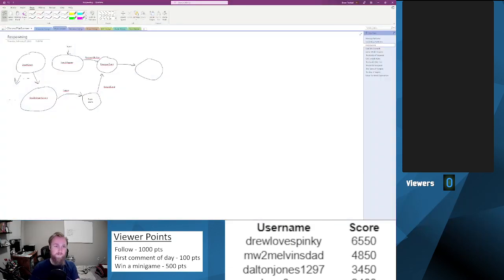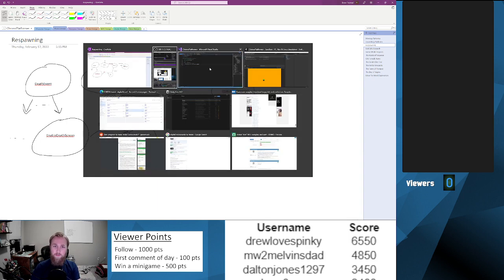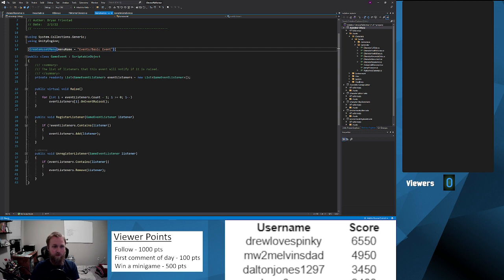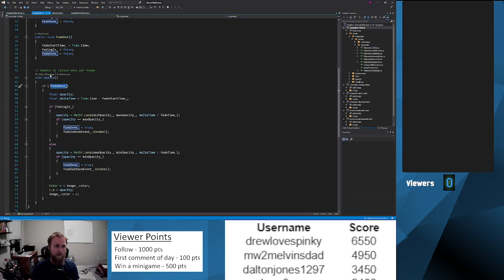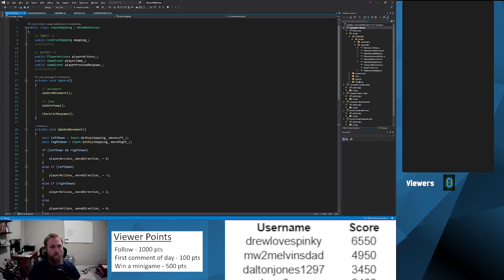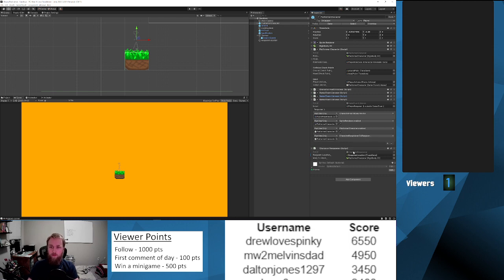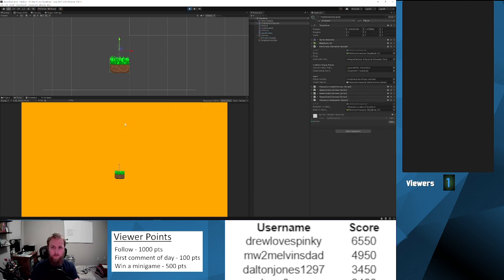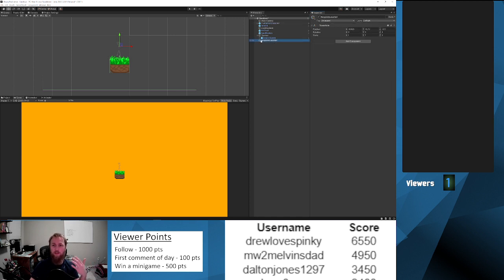ChronoPlatformer Game Dev #44 - Respawning Update (2/25/22)